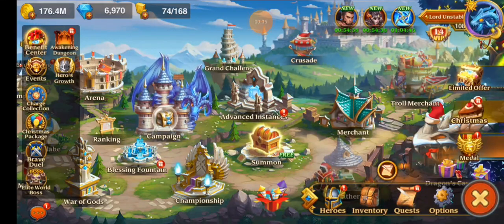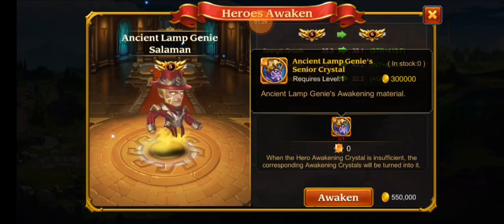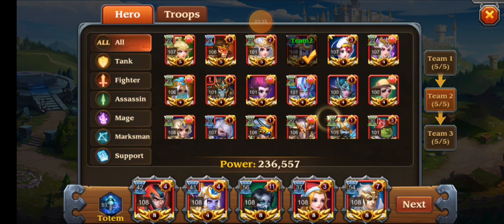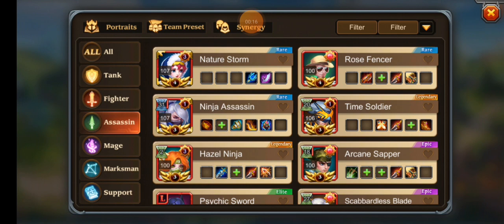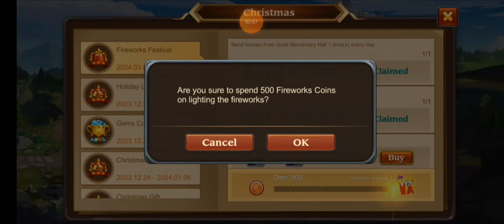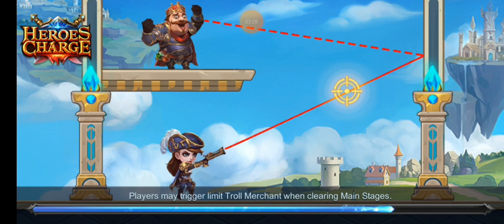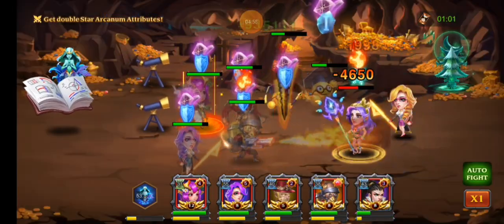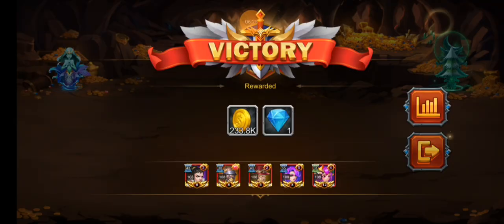2024 happy new years video!